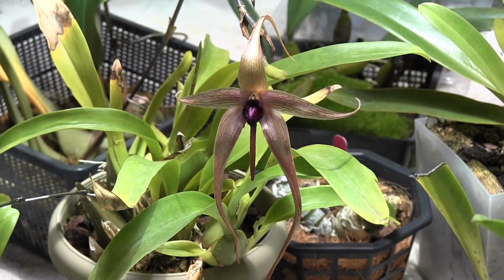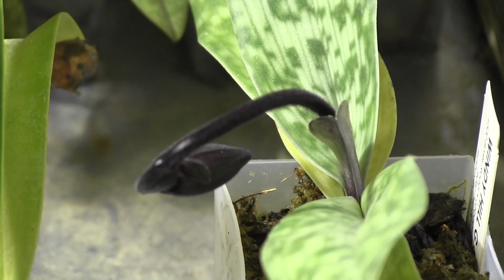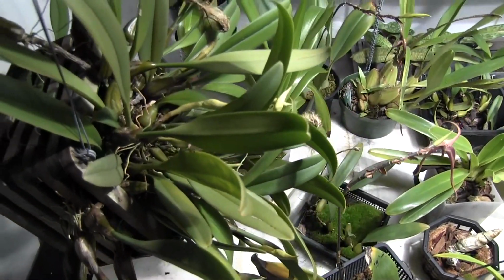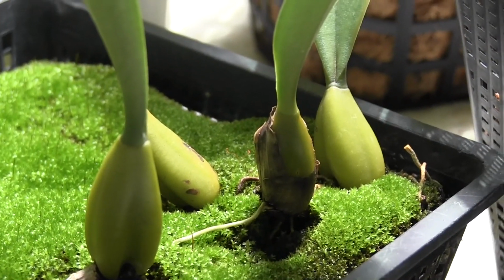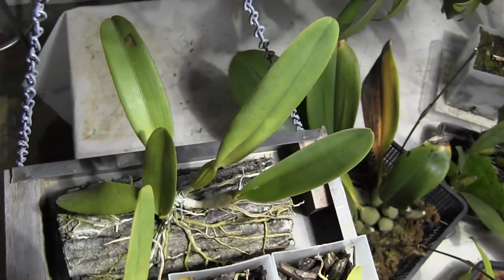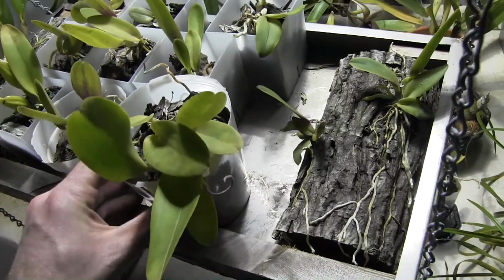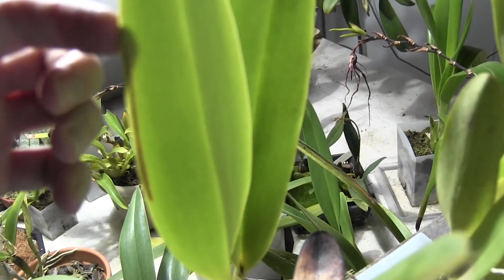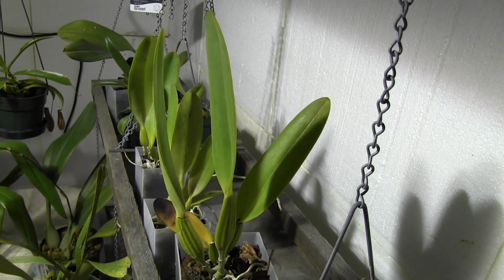Bulbo echinolabium • Paph callosum • Cattleya rex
Collection tour and a chat.